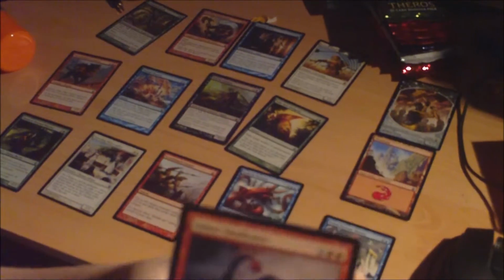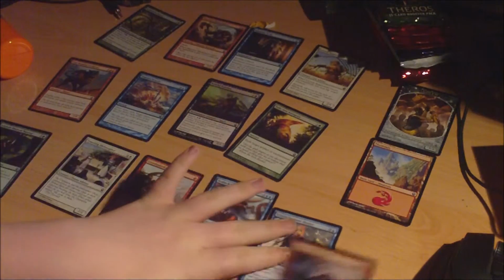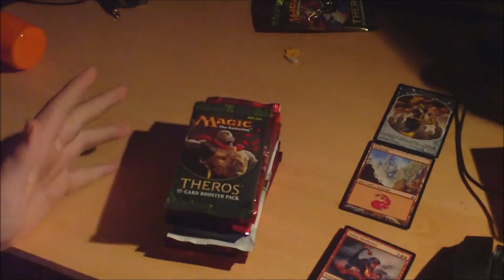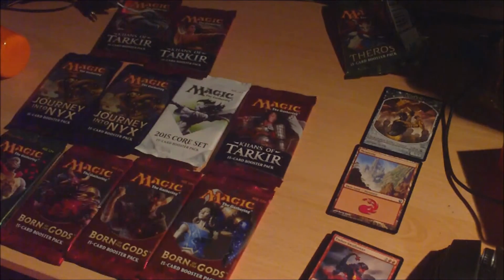12 Days Of Christmas Boosters 2 Magic The Gathering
Today opened my 2nd booster of Christmas what did i get let find out